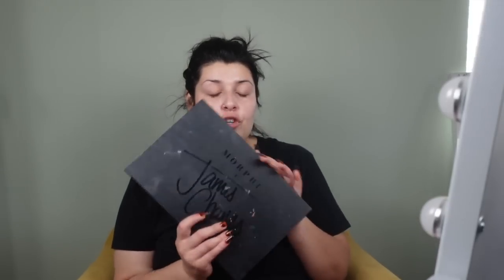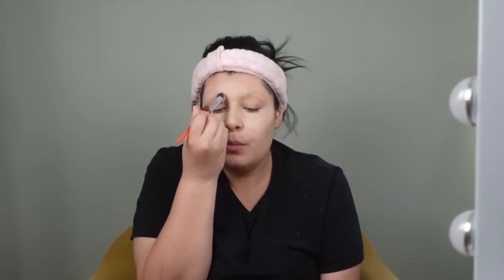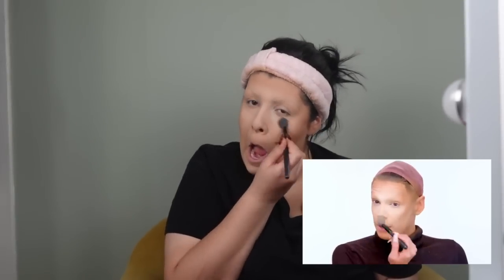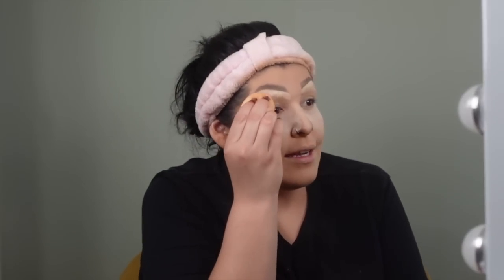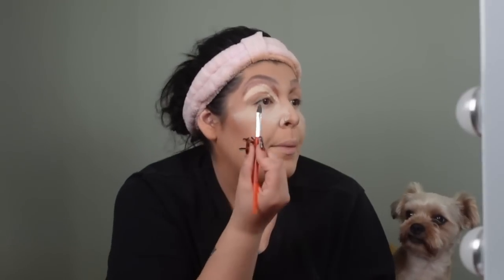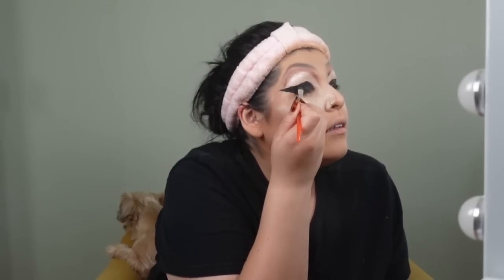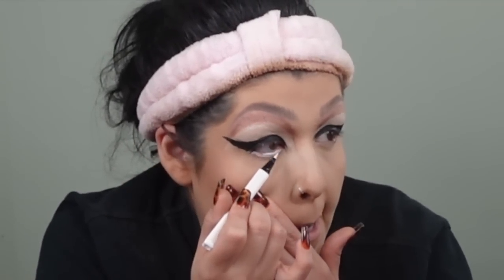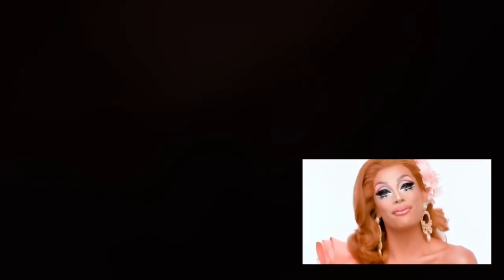TRANSFORMING INTO A DRAG QUEEN: VALENTINA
This was genuinely so much fun that I want to do this again but on another level if you know what I mean hehehe!! I'm going to start making this into a series so who should I so next!!!

The VALENTINA'Sl video I followed is right here!!!

Follow my Bestie!!

FETCH!!
Come save money on Fetch with me! Sign up w/ code 95712W & get 2,000 pts See you there!

BOOK YOUR WAXING OR EYELASH LIFT HIT UP

Once again thank you to @hair_revolution
Go Follow @hair_revolution ON INSTAGRAM AND TIKTOK!
Hit them up if you ever want your hair done! 💖🥰